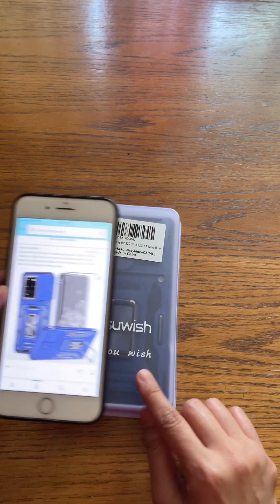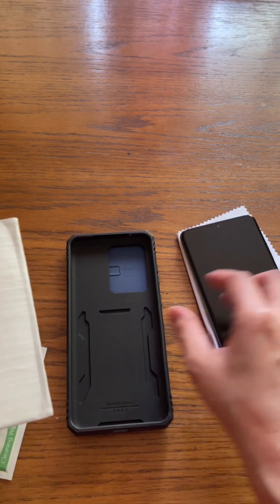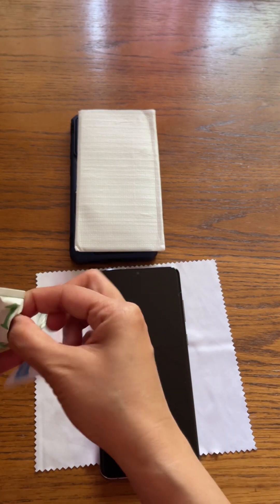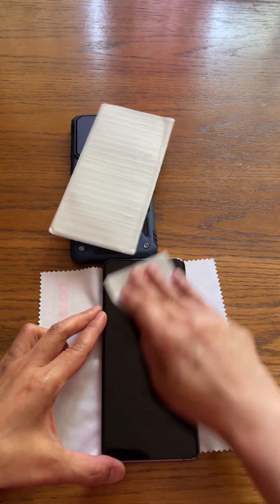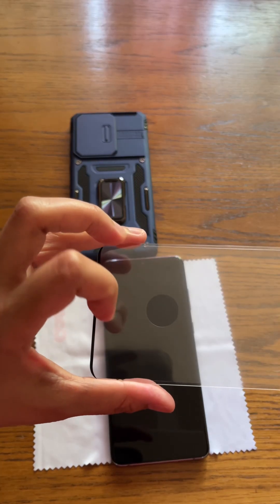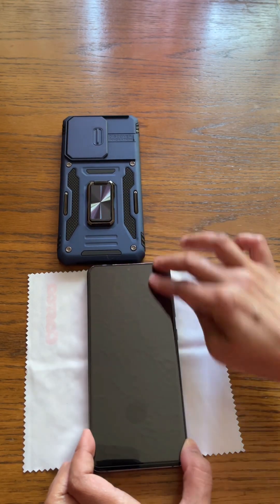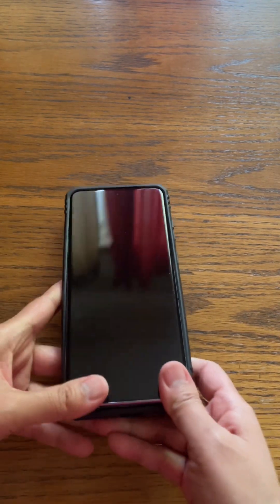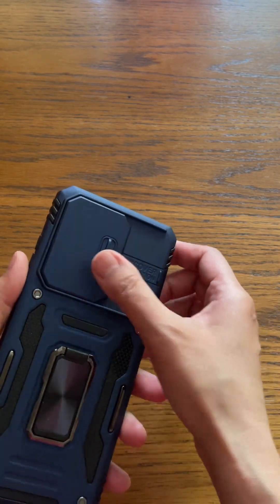Asuwish phone case with tempered glass screen protector for Samsung S20 Ultra 5G installation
What does it looks like when I broke the tempered glass during installation.

Asuwish phone case for Samsung S20 ultra 5G.